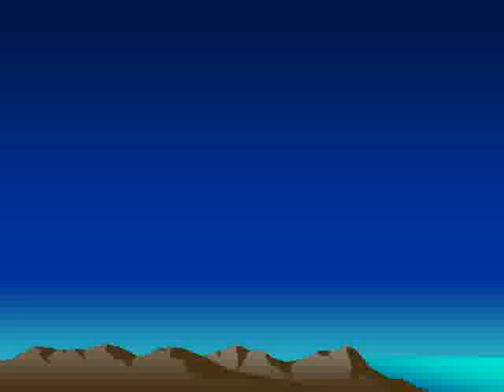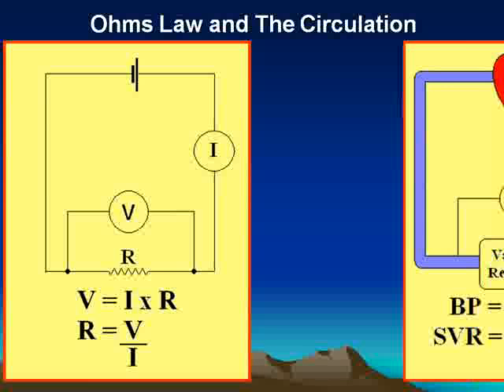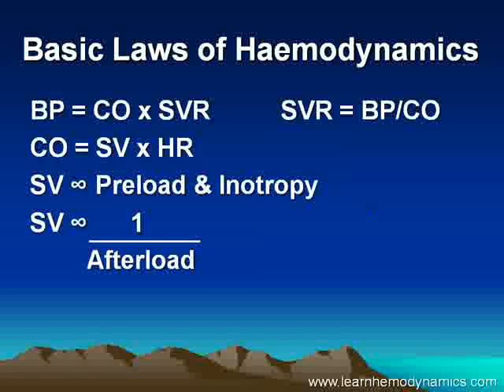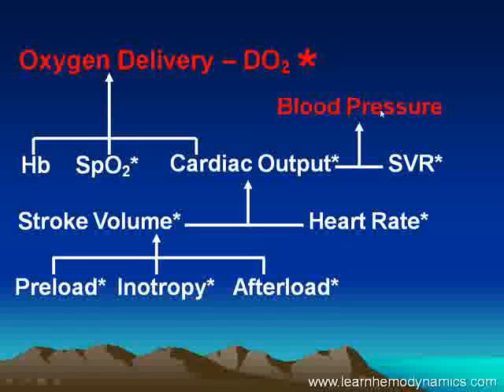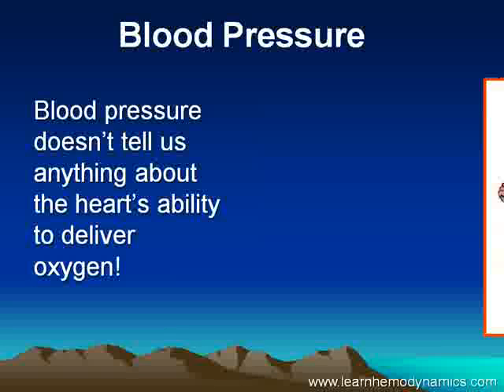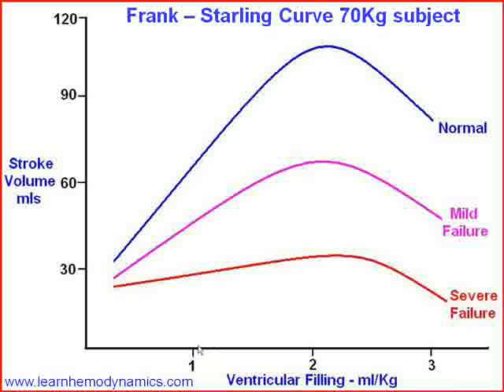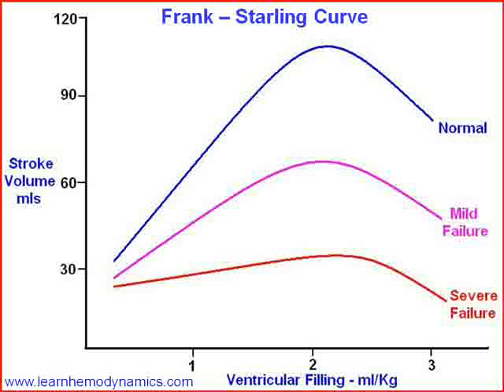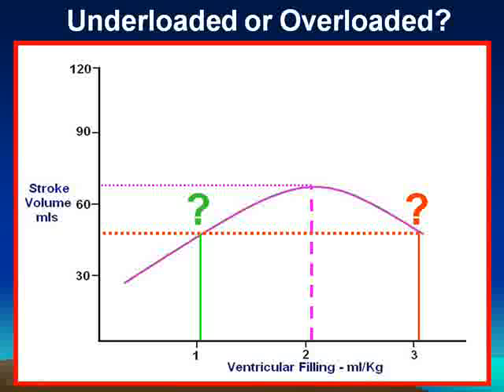Hemodynamics Introduction - part 1 of 5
Hemodynamics Introduction by Dr Brendan Smith